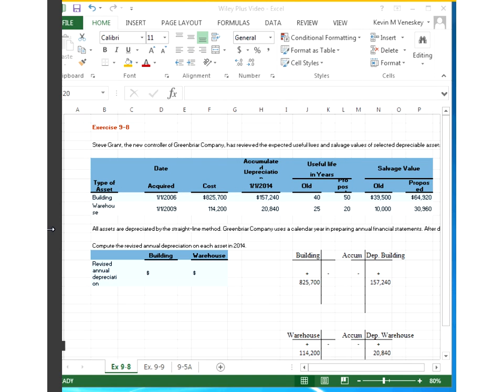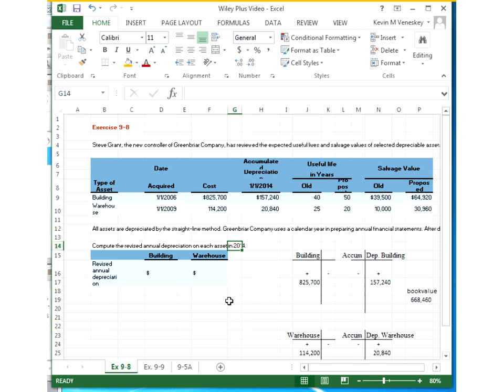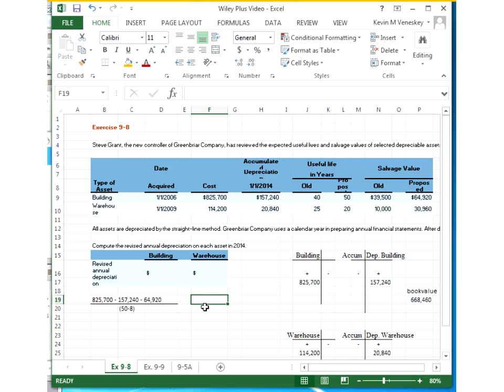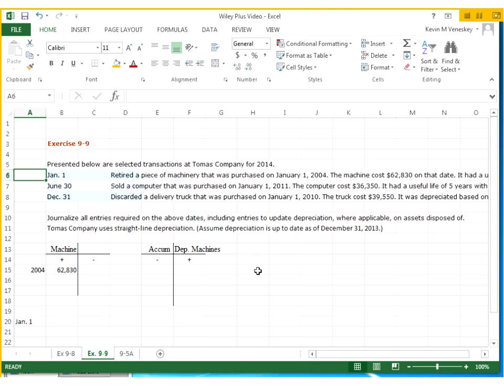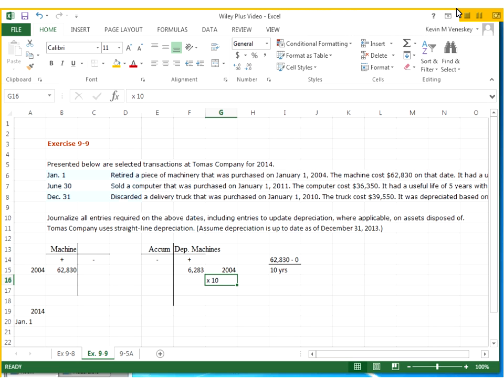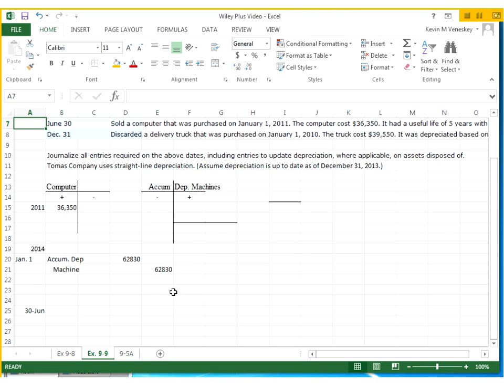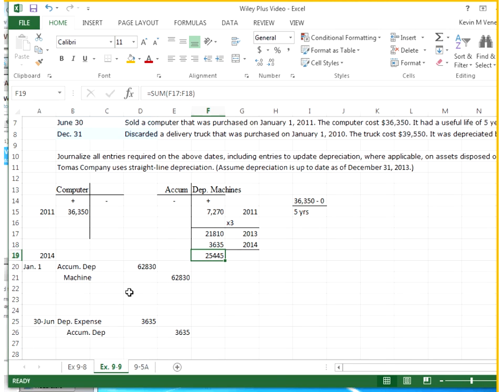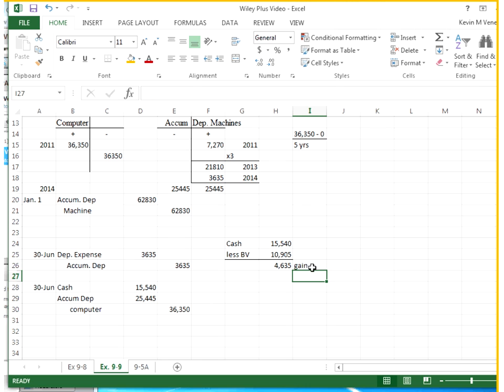Acct 101 Financial Accounting - Wiley Ex 9 8 and Ex 9 9 - Week 10